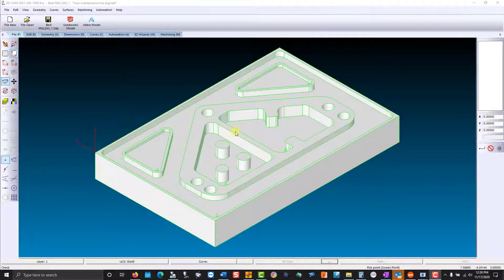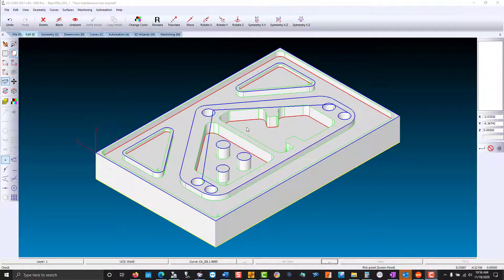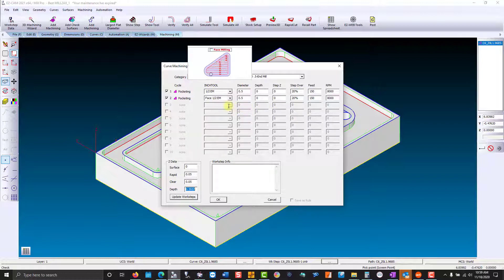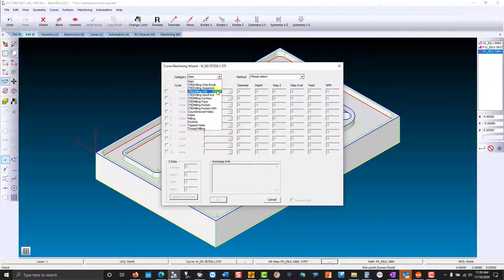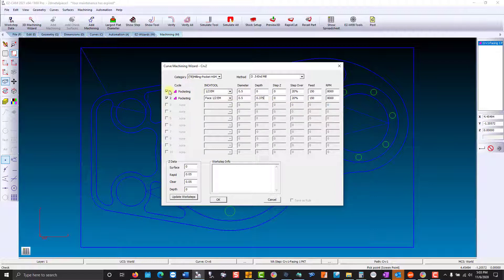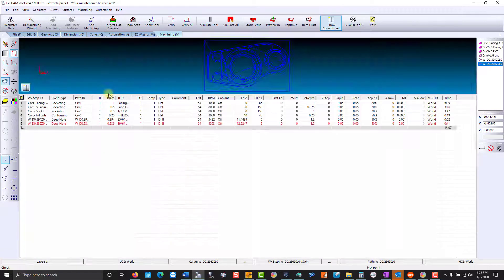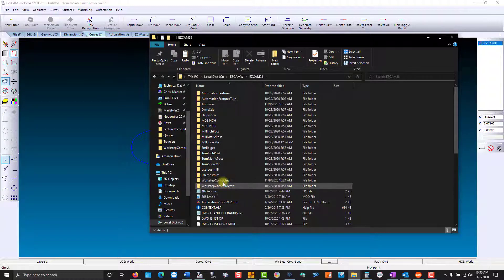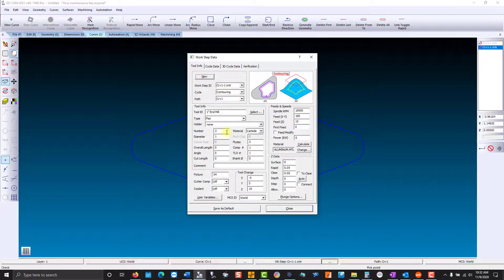Automated Feature Recognition & Hole Recognition CNC Milling | Ez-Mill Pro, Ez-Mill, Ez-Mill Express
Best CNC Milling Software!

Feature & Hole Recognition
A total of 16 steps were eliminated on the part pictured above through Feature and Hole Recognition!

Solid models are the best way to streamline your programming within EZ-CAM. Once you import a solid model, we analyze it for features such as open and closed pockets, contours, holes, and islands and prepare you for our Tool Based Machining—”we will discuss this next.” Feature Recognition and Hole Recognition develop all the curves required to complete each operation; a “curve” is another word for a path or boundary. Manually creating curves would be a tedious process that requires you to select several faces, or you may be stuck clicking the start and end of each piece of geometry.

Each curve is assigned a color such as red, an open or closed pocket; yellow, an inside or outside contour; blue, a hole, facing boundary, or an island. These color identities make it easier to program features, especially when curves are nearly on top of each other. Not only are curves color-coded, but they are also positioned at the bottom of each feature for EZ-CAM’s automatic depth detection.

Tool Based Machining
Tool Based Machining creates a complete program when you follow these three easy steps: (1) Double-click your curve, (2) pick a feature, and (3) select a tool.
Imagine all your machining preferences are loaded by merely choosing a tool. Your focus is now on programming features and not how to machine them!
EZ-CAM has created a starting library full of machining templates. These templates are strategies formed by a tool’s diameter because RPM, Feed rates, depth of cut, etc., are all influenced by your cutting tool’s size.
Strategies found in our library are easily edited and can be tweaked to get the results you need. You can make new templates in no time using Windows copy & paste. Some reasons for creating custom templates might include machine type, materials, fixtures, user preferences, and more.
After you double-click a curve, the curve wizard appears and contains two drop-down menus–Category and Method.
• Category
Under Category, you will find the names of folders that contain your strategies. These Category folders are usually named after the type of feature you intend to machine.
• Method
Under Method, you will find a list of all the tool diameters stored in a Category. Select your tool diameter, and EZ-CAM will load all your machining strategies for the related feature.

With or Without a CAD File
Feature Recognition requires a solid model to provide you with path and boundary curves.
Hole Recognition uses a solid model to provide curves separated by characteristics such as start height, depth, and diameter. Hole Recognition can also use flat geometry to extract the diameter and group holes based on the same value.
Tool Based Machining produces bosses, pockets, sides, and islands with or without a solid model. This flexibility ensures ease of use and reliable programming under any circumstance.

After Feature & Hole Recognition, and Tool Based Machining
Curves generated through Feature Recognition and Hole Recognition are modified as if they were created manually. And operations made through the Curve Wizard can be edited in the background library or on the fly in your active document. Therefore, in both cases, we keep EZ-CAM’s natural flow, and our environment maintains user-friendliness.

Workstep Manager
As you create work steps, edit any or all of them right inside our Work Step Manager. You will find this incredible feature located at the bottom of your EZ-CAM window. The Manager lists every operation, every tool, and primary settings to be changed at the click of a mouse. Our programmers find it good practice to take a final look here before generating machine code–making sure everything is in order.